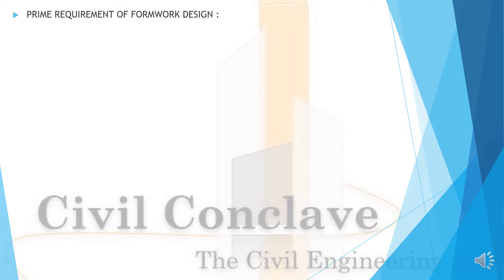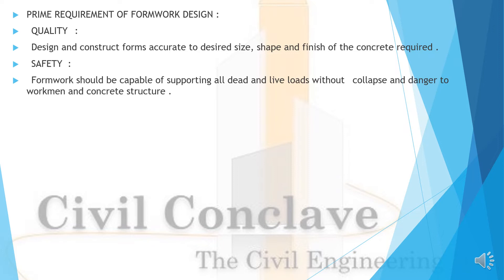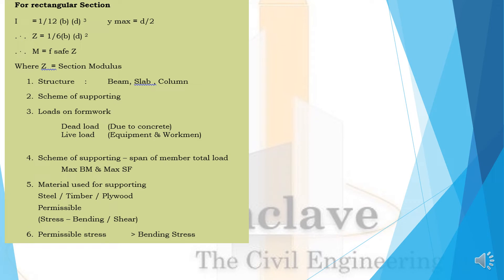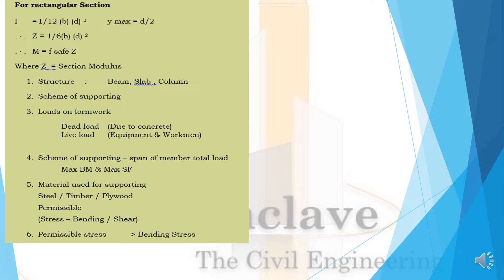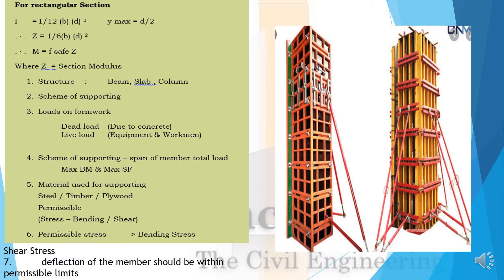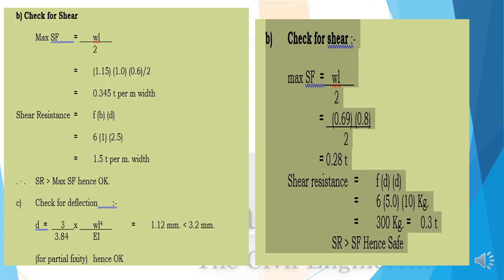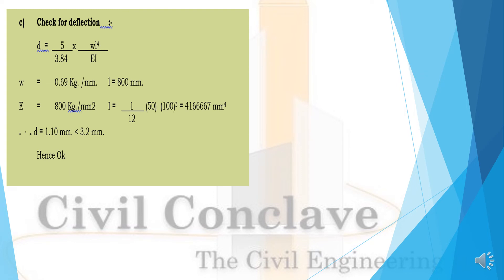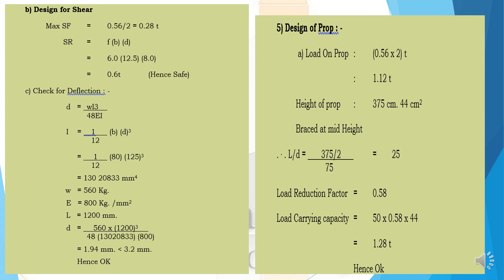how to do formwork design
Formwork is an essential part of concrete construction. It is to give FORM to green concrete as per the structural and Architectural requirements. For concrete construction at higher elevations, FORMWORK supporting structure called centering (scaffolding) is necessary. Both can be called as enabling facilities to create permanent Members of a Structure. Design of formwork is the theme of this presentation and the same only will be dealt with hereafter.

For small and medium size works, provision of formwork is left to the carpenter’s / contractor’s hitherto experience at site. Naturally this method is more by experimentation rather than proper structural design. For safe, economical and sound provision of formwork, it is essential to design the same as structural member even though it is of temporary nature. Assessment of correct loads from the stage of pouring green concrete to the end stage of concrete member gaining self-supporting strength is most important. Secondary effects of above loads need to be duly considered and provided for in the design

Formwork can be designed and provided for permanent construction in different materials as follows:

Timber in natural form or in plywood form. Plywood is used to achieve the shapes and forms
Structural steel is quite versatile and useful for It is economical, durable, accurate and reusable. Use of shuttering plates made in mild steel is quite common due to their repetitive use.